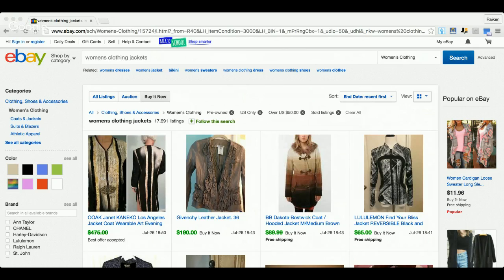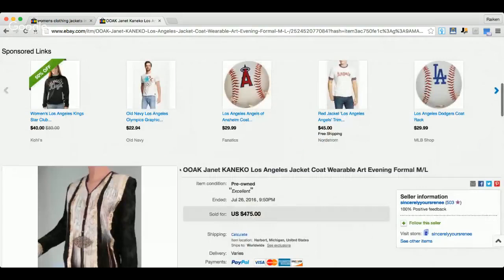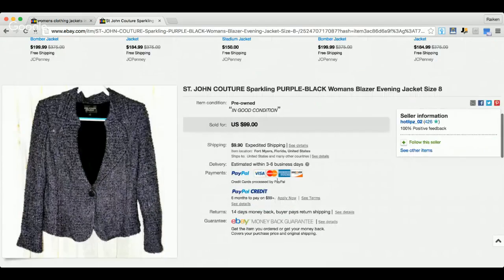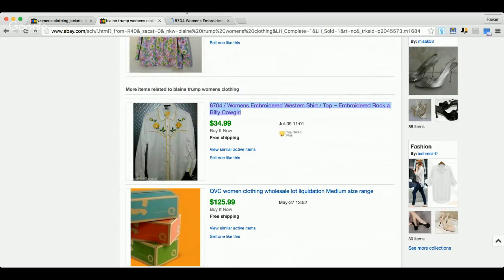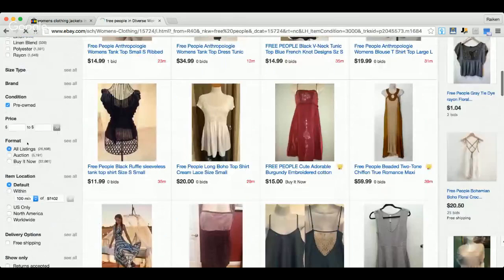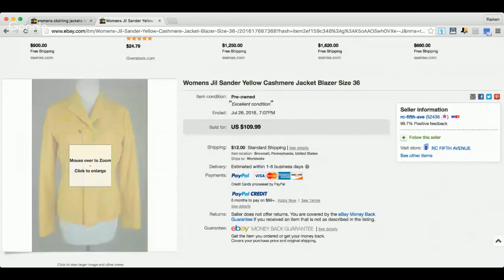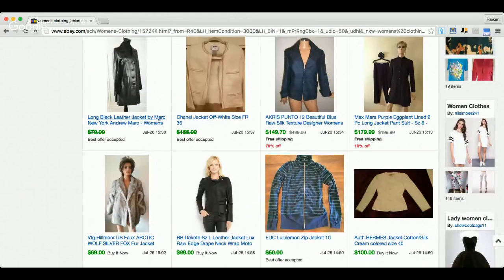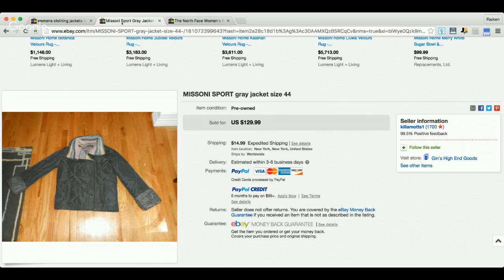The Best Womens Clothing To Sell on Ebay [ Episode # 1 - Jackets ]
In today's video Steve shares with you the best womens clothing items within the jackets category to make money on eBay. If you want to learn how to get started selling clothes on eBay this video will teach you just that. Steve has been selling clothing on eBay for over 3 years and has sold well over $100,000 worth of used clothes on eBay.

If you want to learn how to start a clothing business on eBay and what to sell on eBay for the best profit when selling clothes then this video will help you out tremendously.

Starting an eBay clothing business can be a challenge at first, and takes a lot of hard work and learning, but if you can stick with it long enough to get the hang of things it can be a very lucrative business.

★☆★ RECOMMENDED RESOURCES: ★☆★